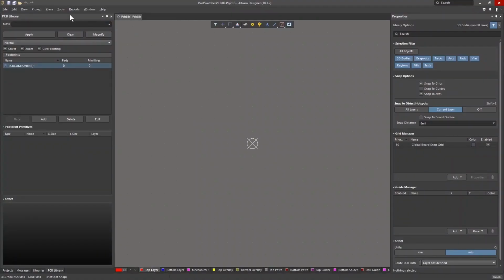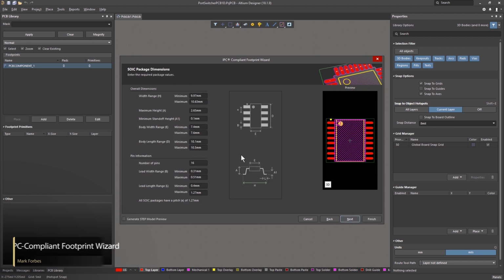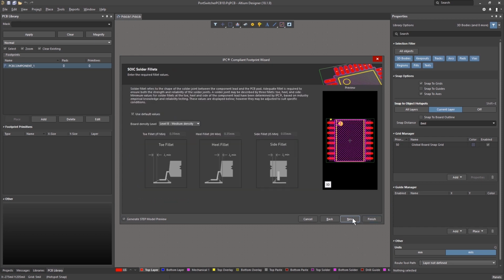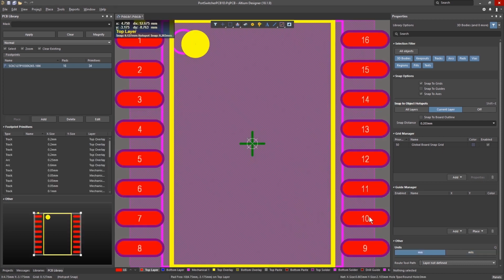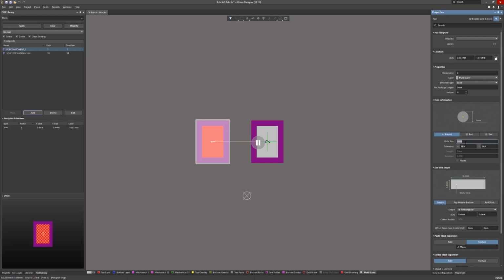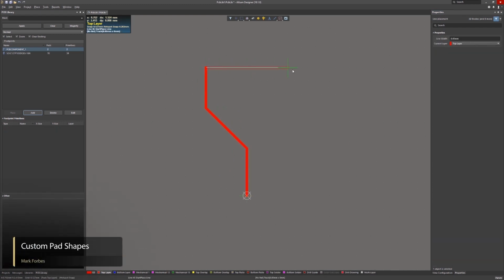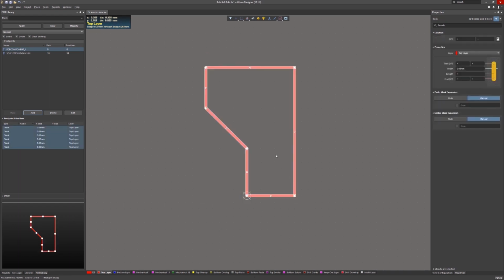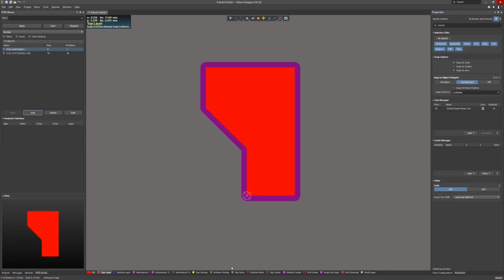Footprint Creation - OrCAD to Altium Designer Migration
Creating footprints turns out to be a pain in the neck in OrCAD. Altium Designer simplifies the process, letting you create component footprints quickly, easily, and accurately.